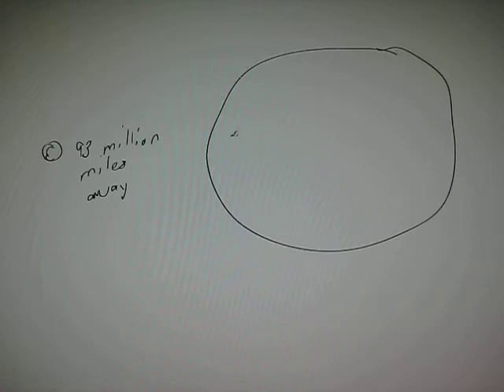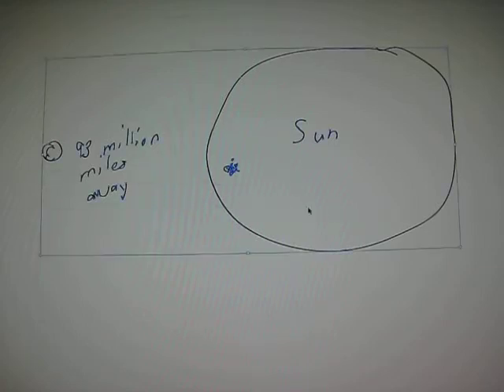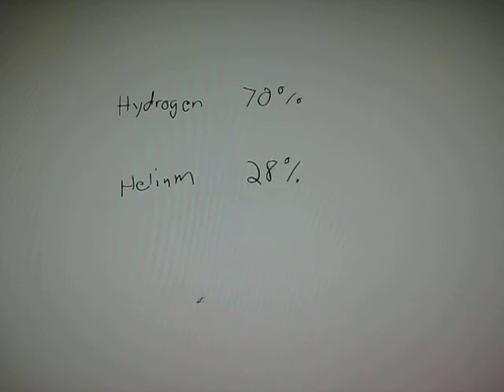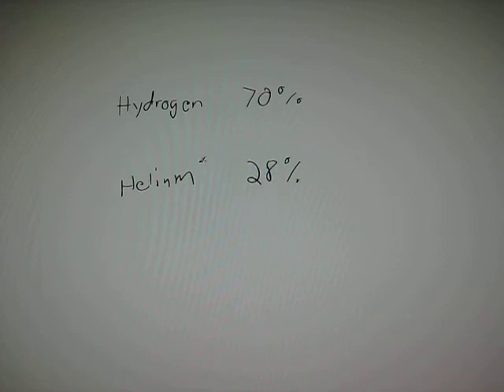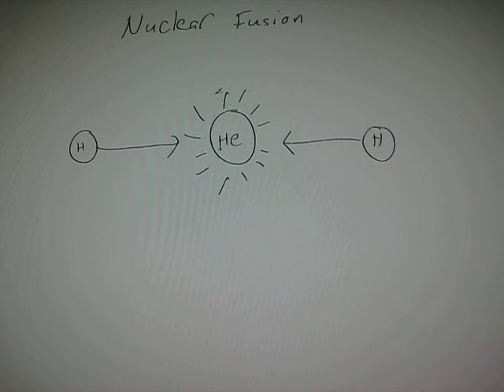The Sun and Nuclear Fusion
Basic Facts about the sun and how nuclear fusion works.